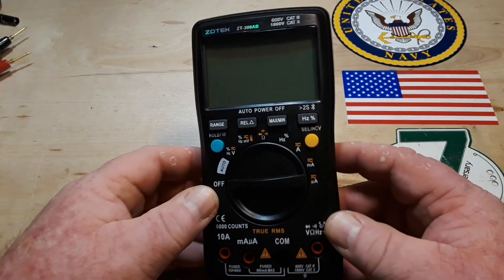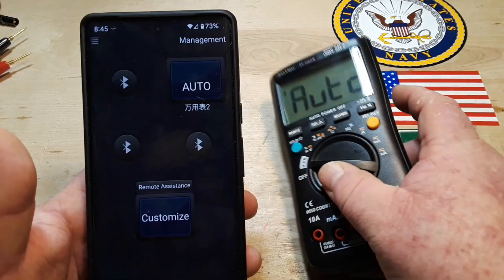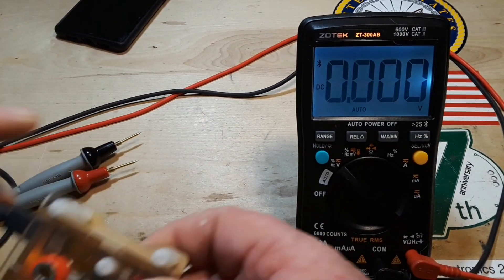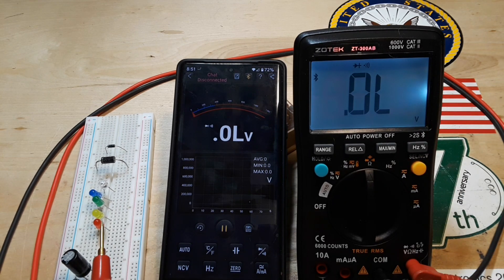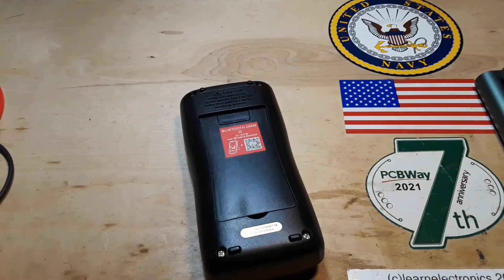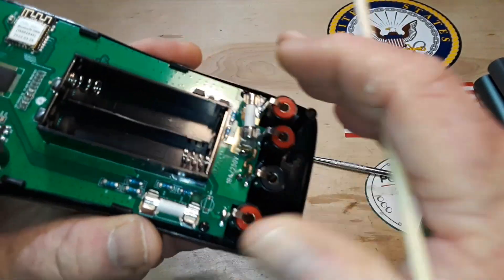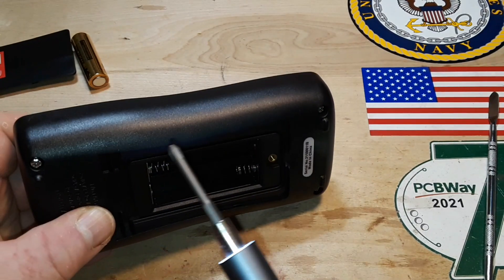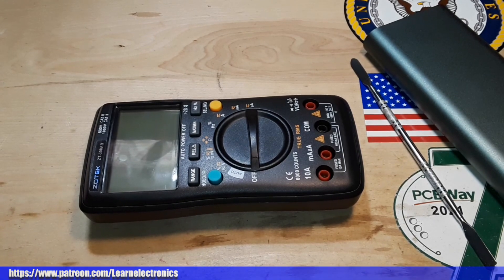Zotek ZT 300AB DMM with Bluetooth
ZOTEK ZT-300AB Digital Multimeter Wireless Bluetooth Digital True RMS Tester Manual/Auto Ranging 6000 Counts Measures Voltage Current Resistance Capacitance Frequency Temperature Diode Duty Cycle